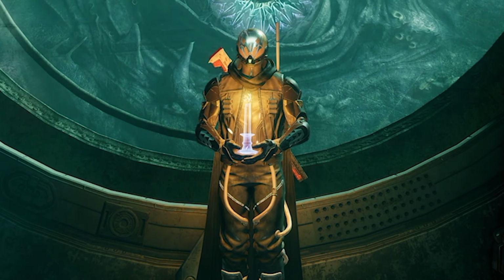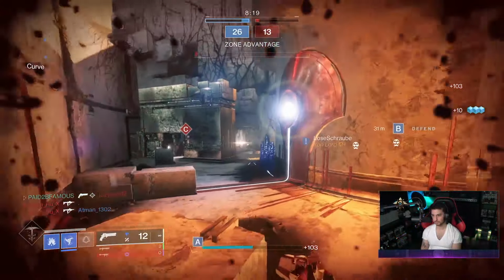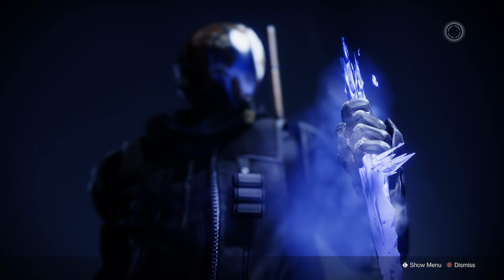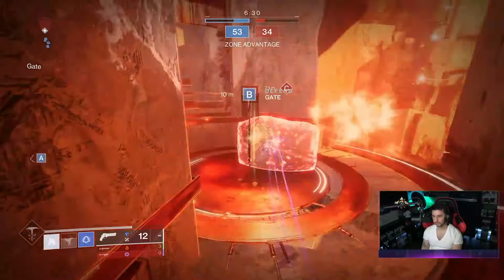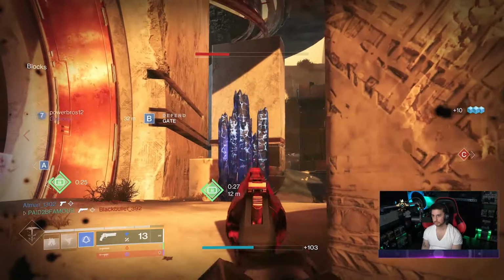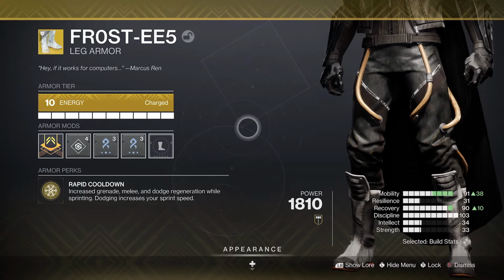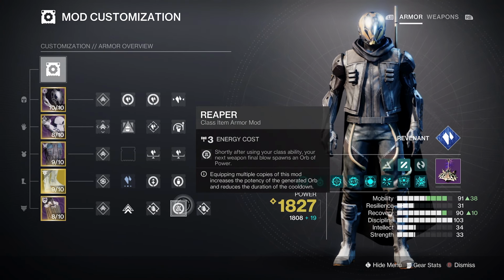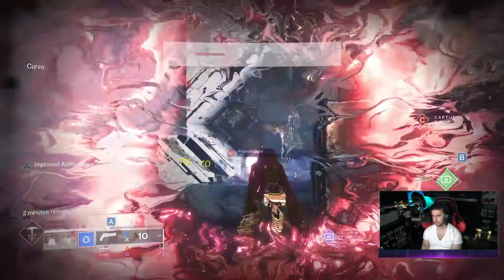The BEST Stasis Hunter Build In Destiny 2 Season of the Wish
Looking to dominate in Destiny 2 Season of the Wish with your Hunter? Check out this guide for the BEST Stasis Hunter build with top tier gear and abilities. Become a force to be reckoned with in the Crucible and beyond with this powerful build.